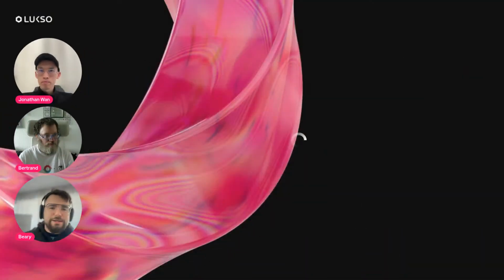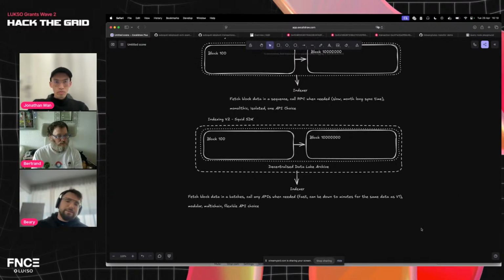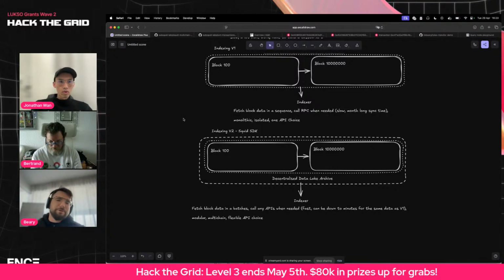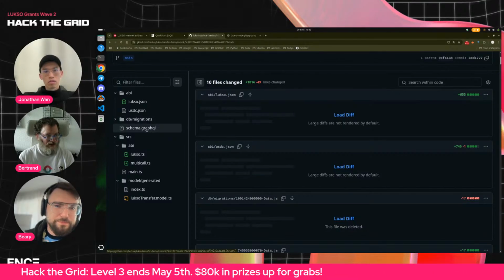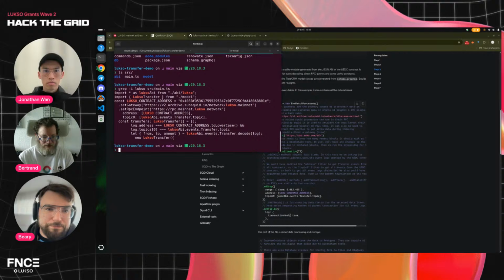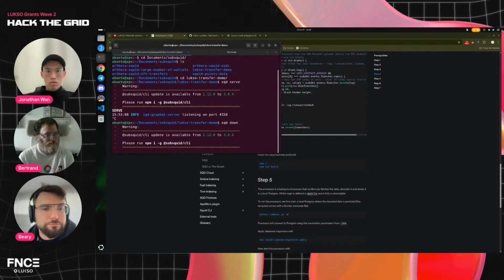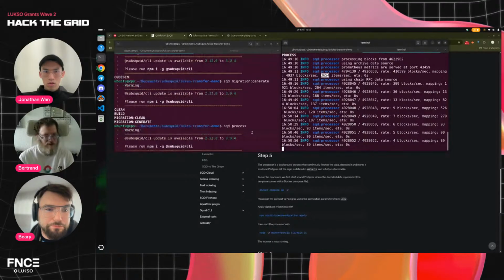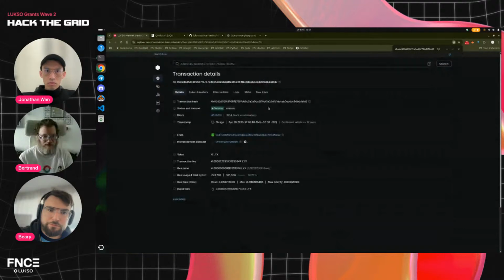Live Demo: Building on LUKSO with SQD.ai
We’re hosting a live builder session with SQD.ai to showcase how to deploy a simple app on LUKSO while leveraging SQD's indexing solution.

The session will kick off with a short 5–10 minute overview of SQD.ai and what it offers, followed by a live coding demo walking through the full development and deployment flow.

⏰ April 29, 2025 | 16:00 UTC

This is a great opportunity for builders to get a practical look at how to integrate decentralized indexing into their LUKSO projects. Make sure to tune in!